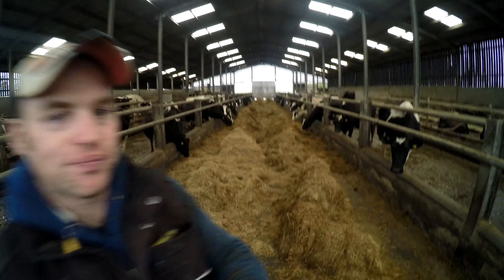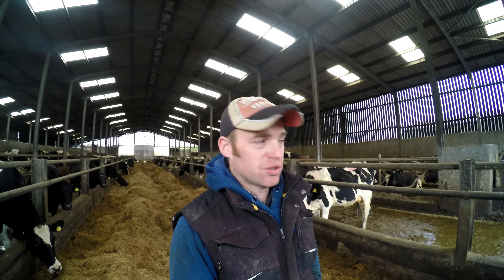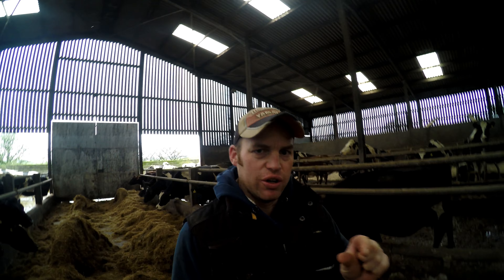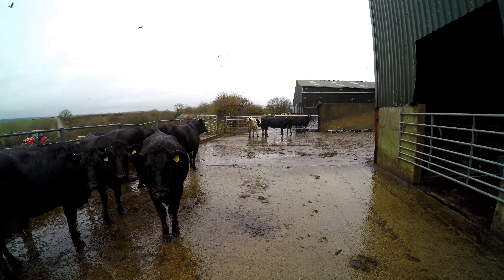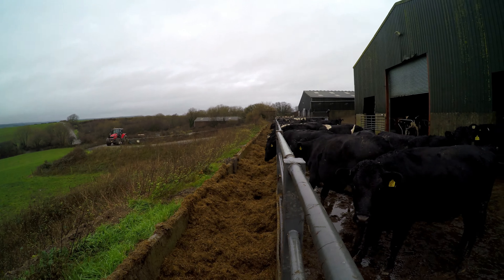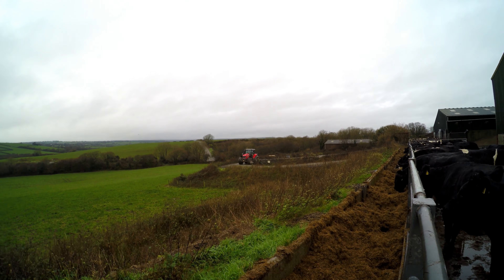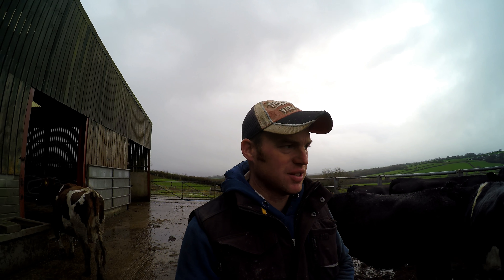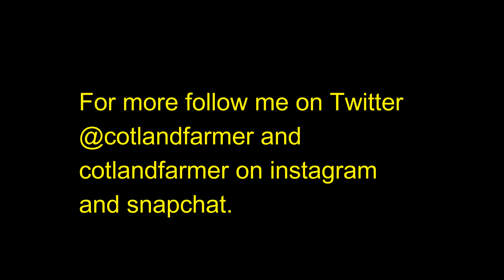The cows are all in doors.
Grazing season 2017 has finished here at Cotland farm, all stock are now housed for winter.